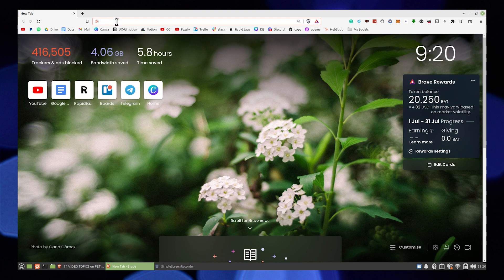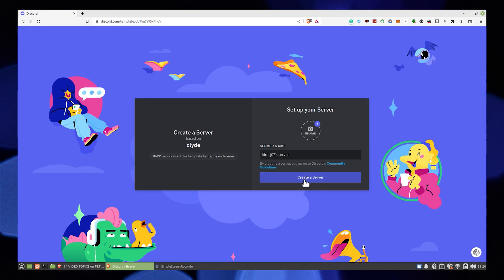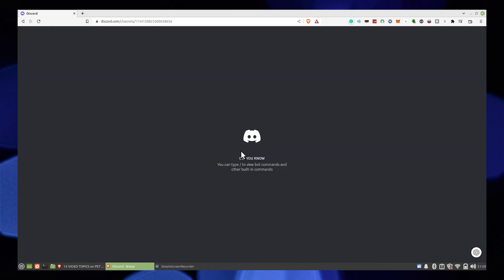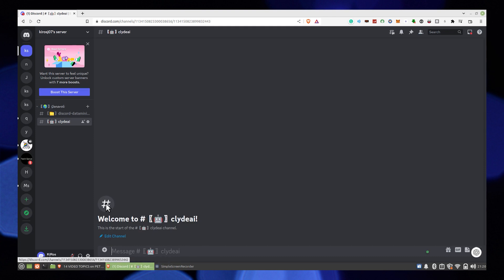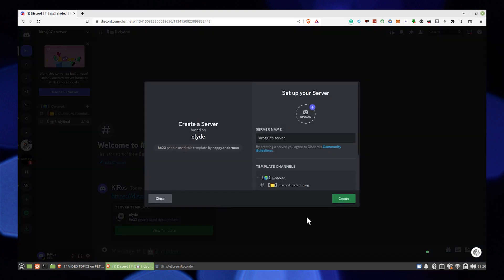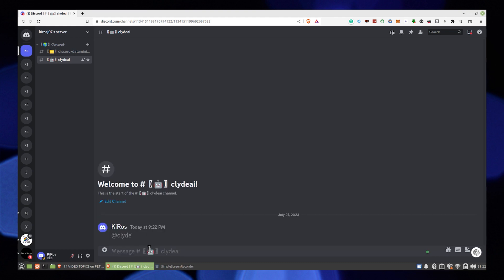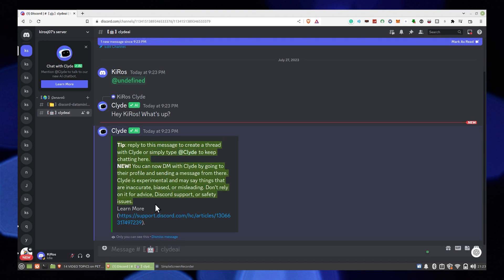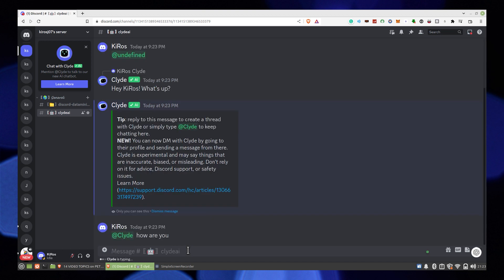How to Get Clyde AI Discord (New & Fast 2023)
In this tutorial, you will learn How to Get Clyde AI Discord in easy steps by following this super helpful tutorial to get a solution to your problem!!